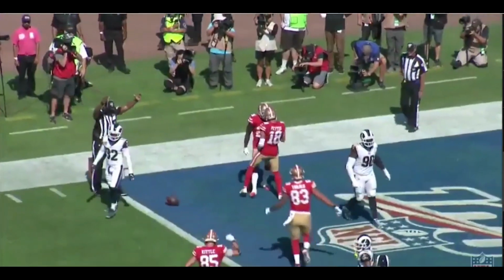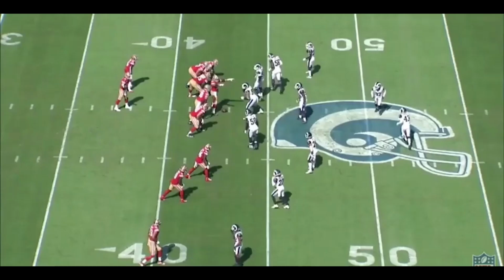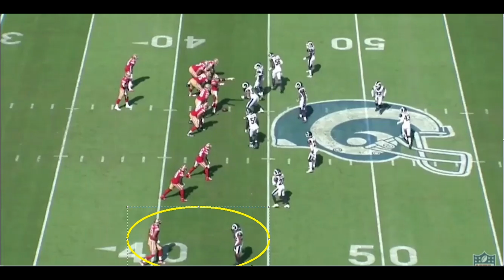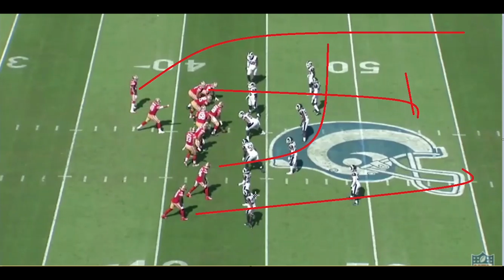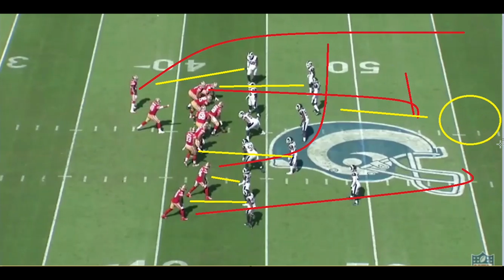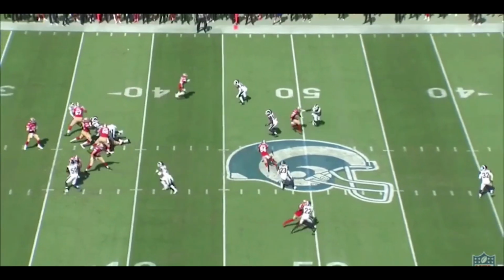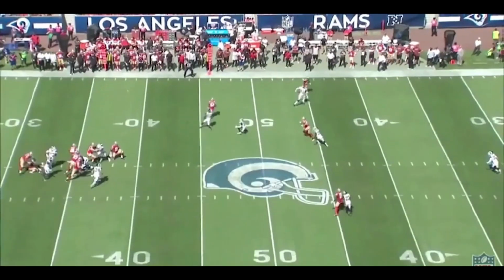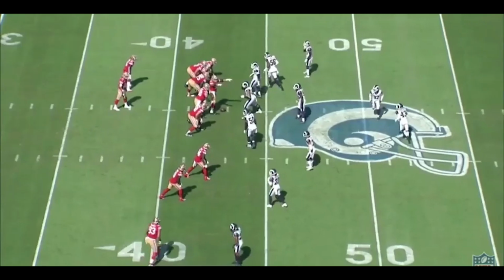49ers Playbook: Week 6 49ers vs Rams Film Review: Jimmy G's 3rd down conversion pt. 1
Taking a look at Jimmy G on 3rd down vs the Rams